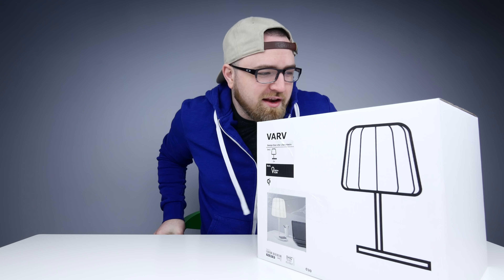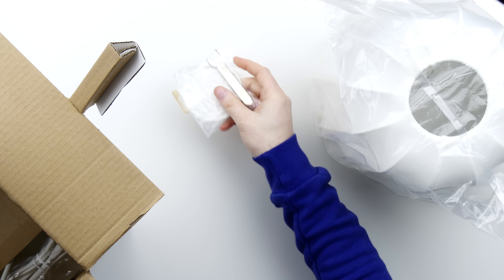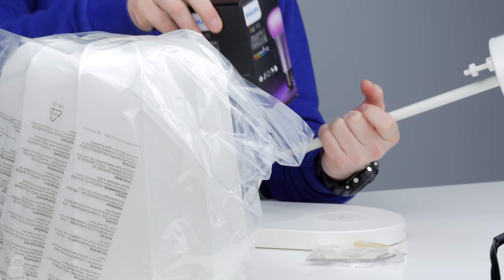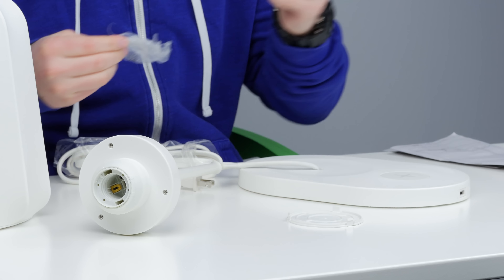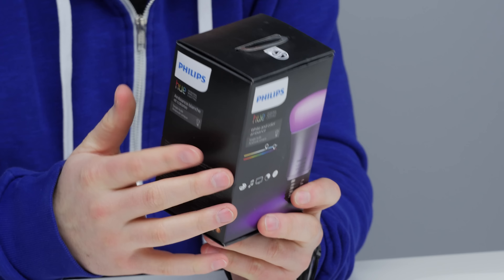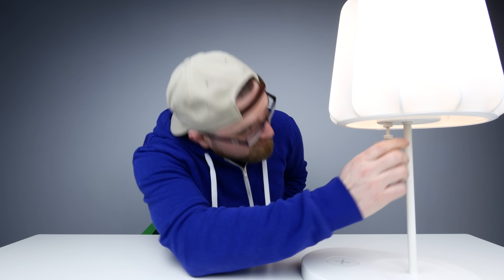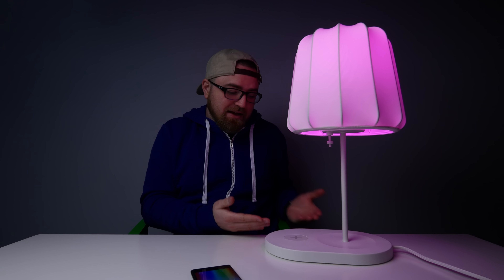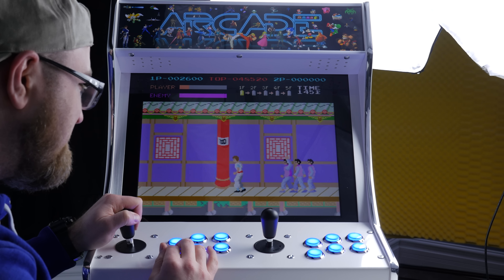Charge Your Phone With A Lamp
Philips Hue Smart Bulb
Ikea Varv Table Lamp

We now live in a world where lamps charge phones, thanks Ikea!